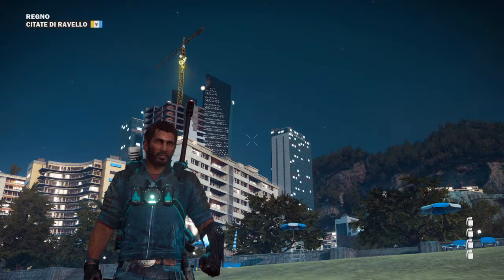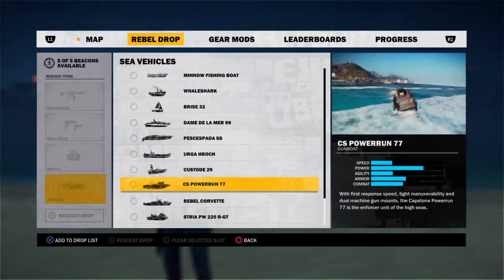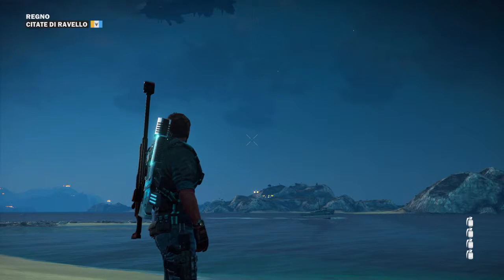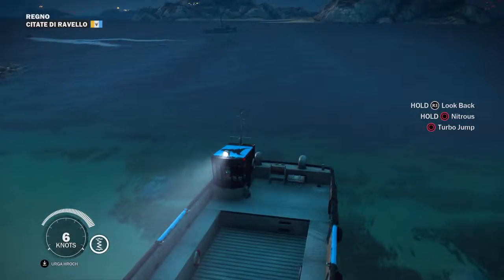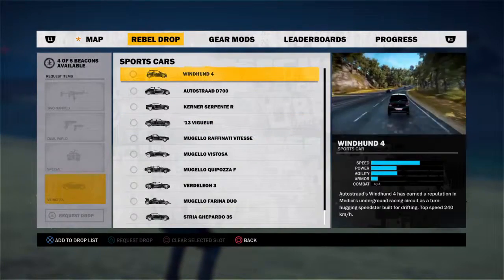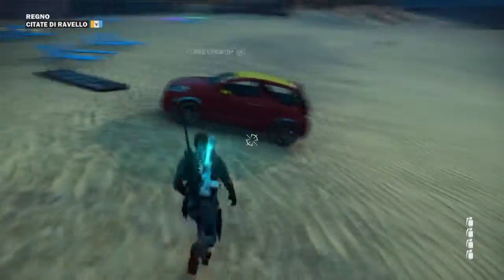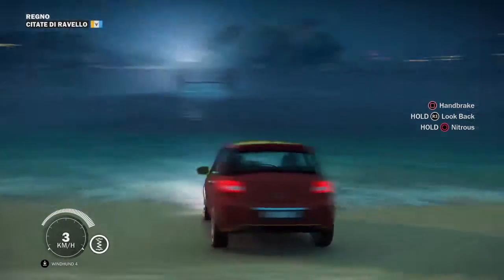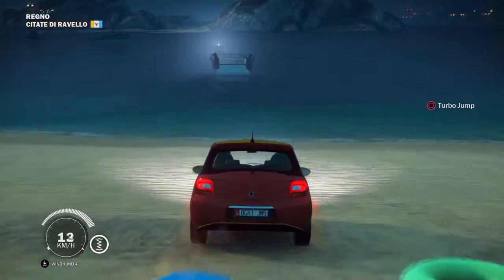HITTING THE BULLS EYE!! CHALLENGE (JUST CAUSE 3) Fast & Furious 8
Jumping over the beach and landing in a cargo boat is really possible.. watch this video to find out. So sit back, relax and enjoy the gameplay!!